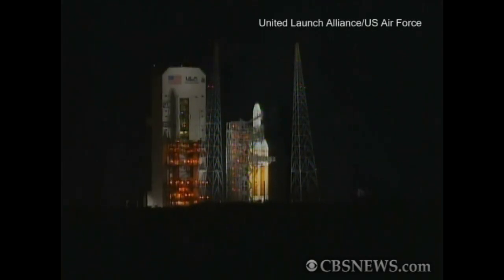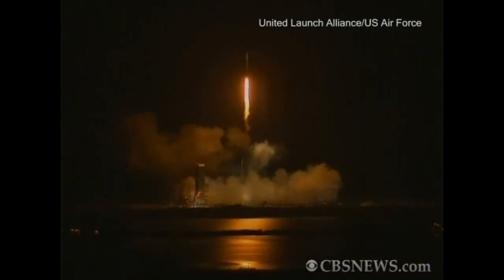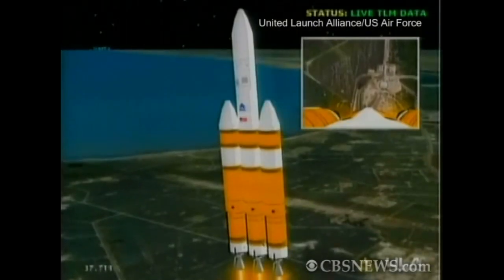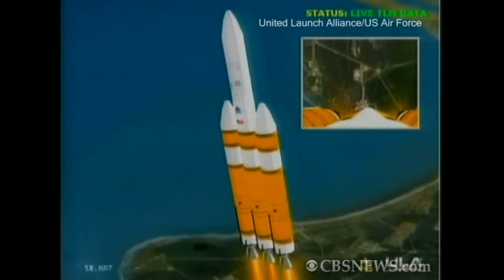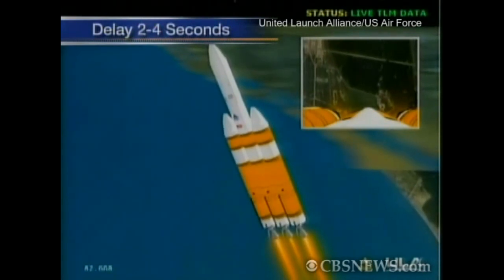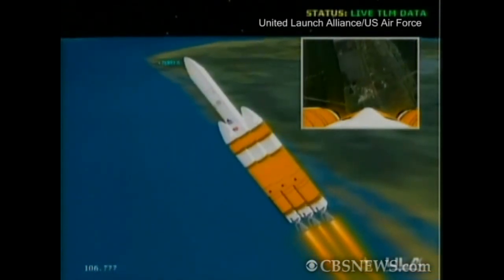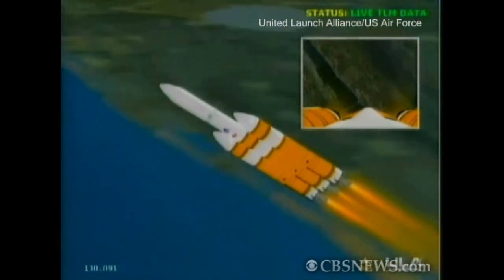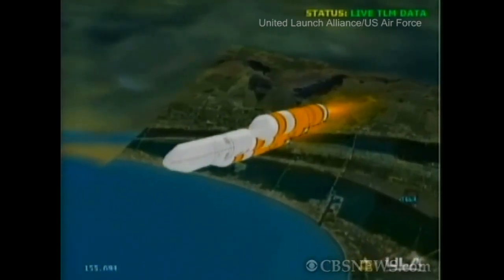Delta IV Rocket Lift Off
CBS News Raw: The 45th space wing launch of a Delta IV-Heavy Launch Vehicle carrying a National Reconnaissance Office payload in Florida's Cape Canaveral Air Force Station